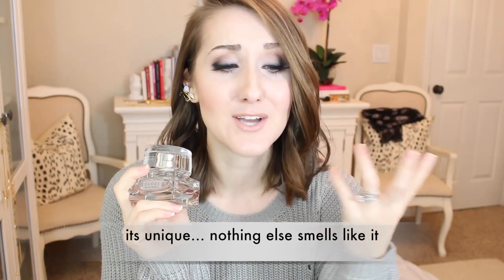PERFUME COLLECTION & SIGNATURE SCENT